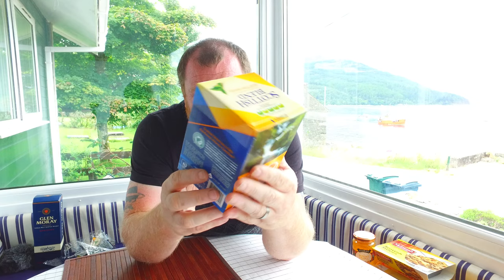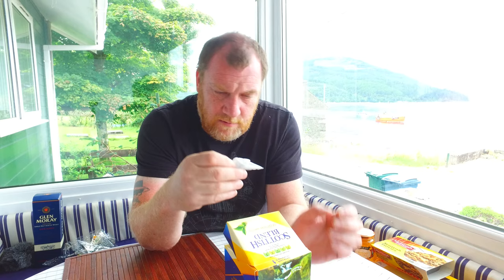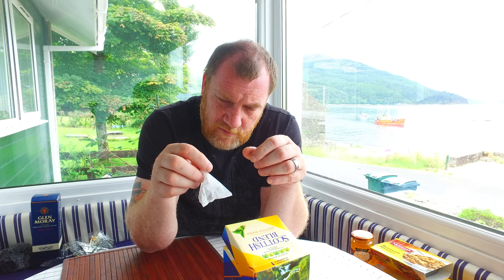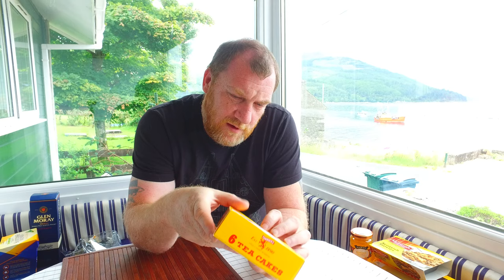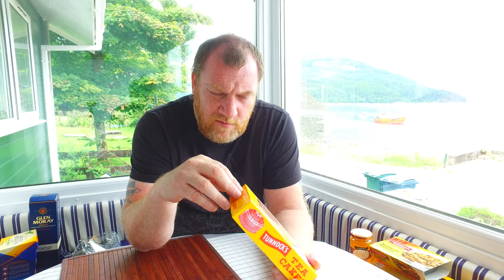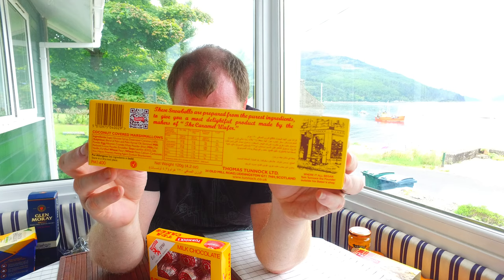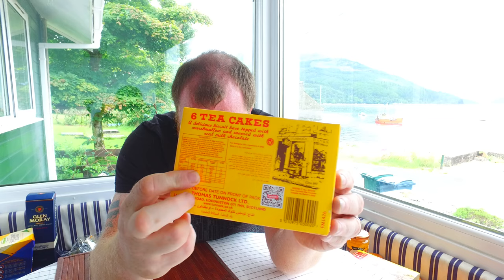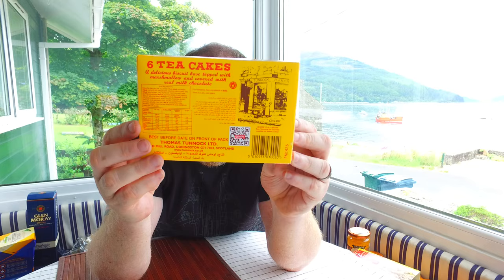Scottish food test 3